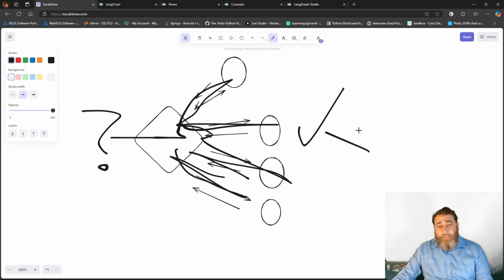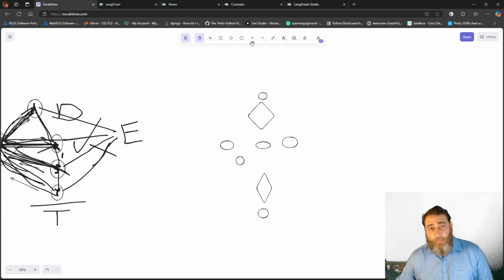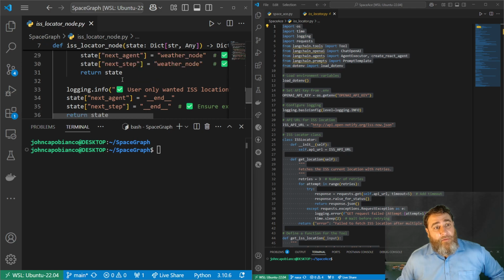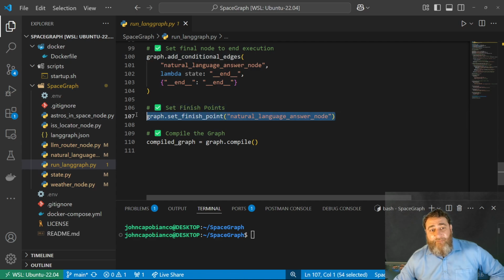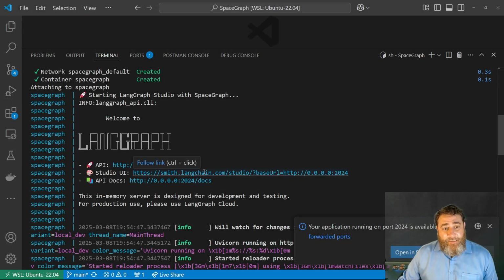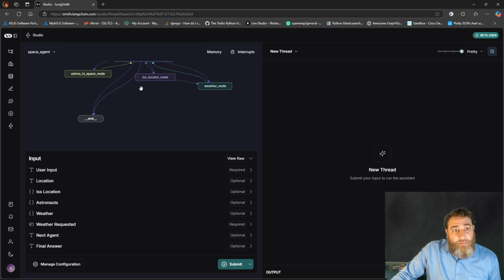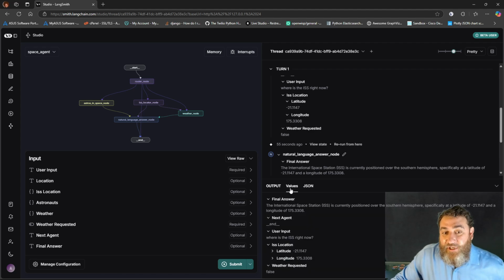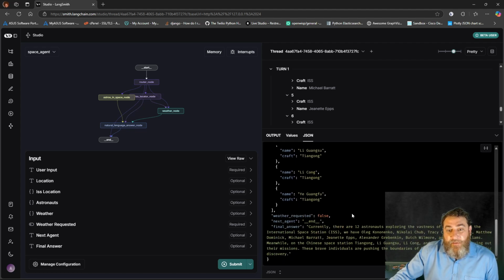LangGraph Platform and Studio: The Future of AI Agent Development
🚀 LangGraph Studio: The Future of AI Agents is Here! 🚀

I've had just a few hours with LangGraph Studio—the new LangGraph platform—and I’ve already ported over my LangServe and LangChain AI Agents with ease. This is a game-changer.

In this example, I’m asking:
🌍 Where is the ISS right now?
👨‍🚀 Who’s in space?
🌦 What’s the weather like at the ISS’s location?

This is my go-to "Hello, World!" test when exploring new tech that interacts with REST APIs. The network automation stuff? It's coming—trust me!

💡 LangGraph and LangGraph Studio will be as impactful for AI developers over the next two years as LangChain was for the first wave of RAG and AI-powered solutions.

🔥 Why This Changes Everything:
✅ Deterministic AI Agents – Say goodbye to unpredictable workflows.
✅ Minimal Code – Agents are just 30-50 lines each, and full AI graphs take only dozens of lines.
✅ Live Visualizations – Watch your chain of thought flow in real-time.
✅ Variables & Memory – Fine-tune and customize your AI workflows dynamically.
✅ Built-in REST API – Seamlessly integrate into any system.
✅ Auto-Generated Swagger Docs – Agents & APIs come with customized documentation.
✅ State Tracking & Memory – Built-in persistence for advanced workflows.

AI Agents Are Now for Everyone
LangGraph Studio is democratizing AI agents, making it effortless to deploy them at scale.

If you're an AI developer, ML engineer, or building agentic workflows, you need to check this out.

🔗 Watch now and see the future of AI agents in action!